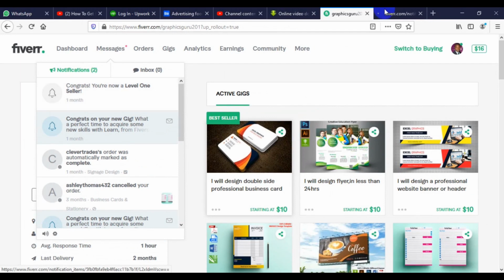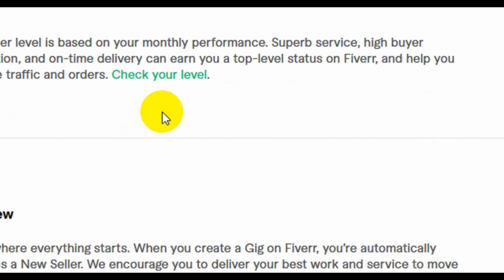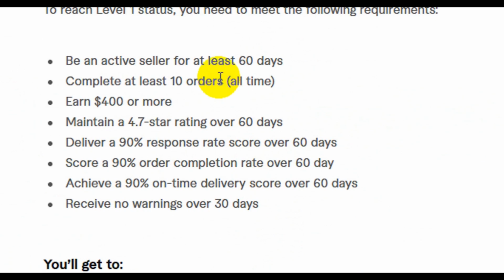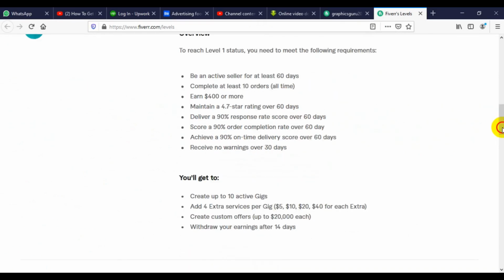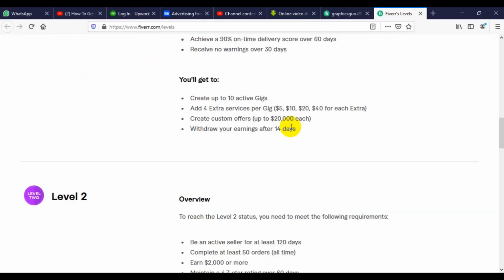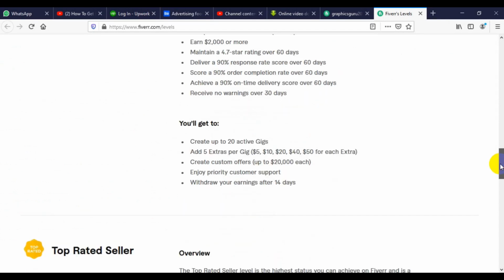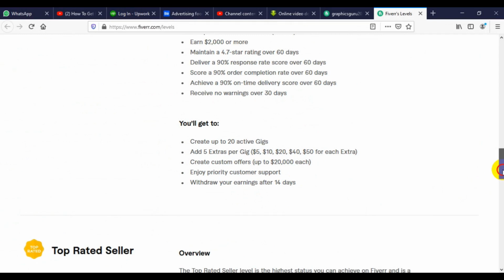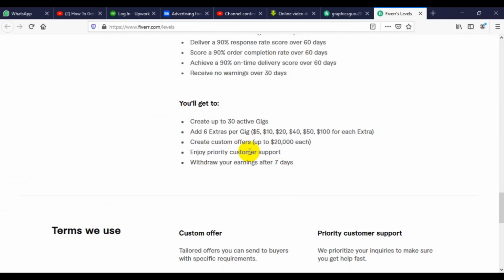How to understand seller level on FIVERR